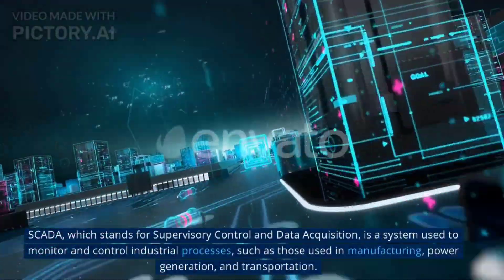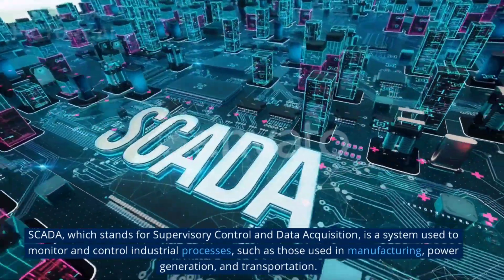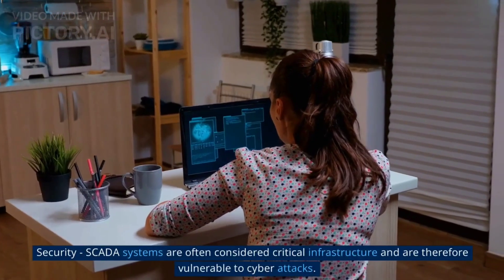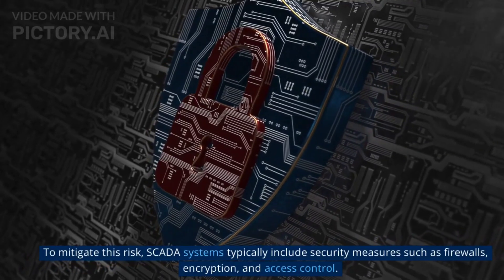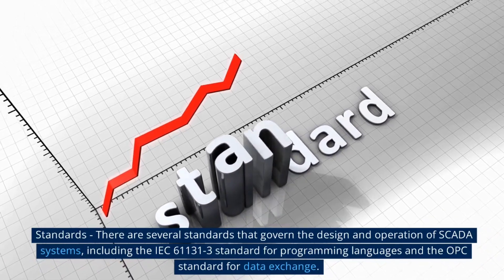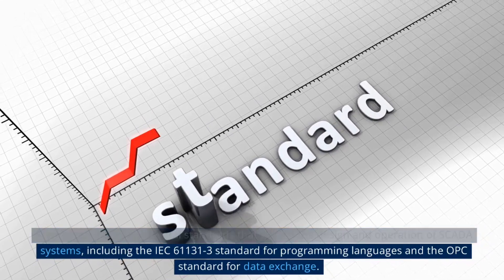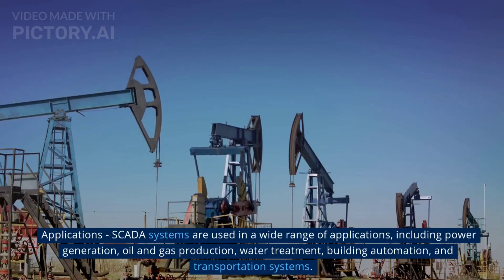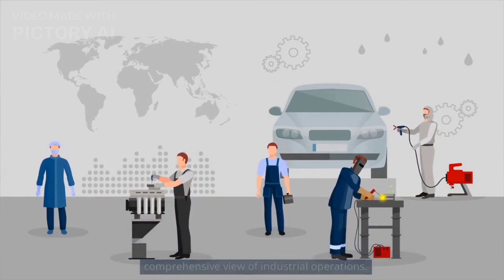What is SCADA ? | SCADA INTRODUCTION | Exploring SCADA Systems: Revolutionizing Automation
SCADA, which stands for Supervisory Control and Data Acquisition, is a system used to monitor and control industrial processes, such as those used in manufacturing, power generation, and transportation. SCADA systems typically consist of a number of remote terminal units (RTUs) or programmable logic controllers (PLCs) that are connected to a central control system.

The central control system is used to collect data from the RTUs/PLCs and display it to human operators, who can then make decisions based on the data. The central control system can also be used to send commands to the RTUs/PLCs to adjust the processes they are controlling.

SCADA scripts are typically written in programming languages such as ladder logic, function block diagrams, and structured text. These scripts can be used to program the behavior of the RTUs/PLCs in the SCADA system.

SCADA systems are typically used in industrial environments to monitor and control a variety of processes, including manufacturing, power generation, oil and gas production, water treatment, and transportation systems. These systems allow operators to remotely monitor and control these processes from a central location, which can improve efficiency, reduce downtime, and enhance safety.

The core components of a SCADA system include:

Remote terminal units (RTUs) or programmable logic controllers (PLCs) - These are devices that are connected to sensors and other devices in the field and are responsible for collecting data and sending commands.

Communications infrastructure - This includes wired and wireless networks that connect the RTUs/PLCs to the central control system.

Central control system - This is the software and hardware that is used to monitor and control the RTUs/PLCs. The central control system typically includes a human-machine interface (HMI) that displays data to operators and allows them to control the system.

Data storage and analysis - This includes databases and other systems that are used to store and analyze the data collected by the SCADA system.

SCADA systems are typically programmed using specialized software that allows engineers to create logic diagrams and other types of scripts that determine how the system operates. The scripts are designed to be flexible and can be modified as needed to adapt to changing conditions.

Architecture - SCADA systems typically have a hierarchical architecture, consisting of several levels. The lowest level includes the RTUs/PLCs, which are responsible for collecting data and performing local control. The middle level is the supervisory level, which is responsible for monitoring the RTUs/PLCs and coordinating their activities. The top level is the enterprise level, which is responsible for overall system management and decision-making.

Security - SCADA systems are often considered critical infrastructure and are therefore vulnerable to cyber attacks. To mitigate this risk, SCADA systems typically include security measures such as firewalls, encryption, and access control.

Standards - There are several standards that govern the design and operation of SCADA systems, including the IEC 61131-3 standard for programming languages and the OPC standard for data exchange.

Applications - SCADA systems are used in a wide range of applications, including power generation, oil and gas production, water treatment, building automation, and transportation systems.

Integration - SCADA systems can be integrated with other systems, such as enterprise resource planning (ERP) and manufacturing execution systems (MES), to provide a more comprehensive view of industrial operations.

Future developments - As technology continues to evolve, SCADA systems are also evolving. For example, there is a growing trend toward cloud-based SCADA systems, which offer greater flexibility and scalability. Additionally, advancements in artificial intelligence and machine learning are being applied to SCADA systems to improve performance and reliability.

Overall, SCADA systems are a critical tool for many industries, allowing for efficient and safe operation of complex processes. As technology continues to advance, SCADA systems are likely to become even more sophisticated, providing greater flexibility, efficiency, and reliability.

SCADA systems are an essential tool for many industries, as they allow for efficient and safe operation of complex processes. By providing real-time data and control, SCADA systems can help operators make informed decisions and take action quickly to prevent downtime, reduce costs, and improve overall performance.